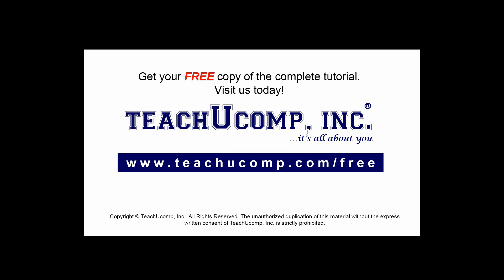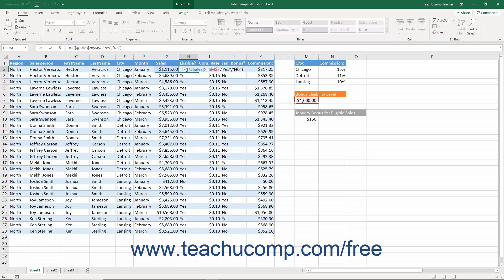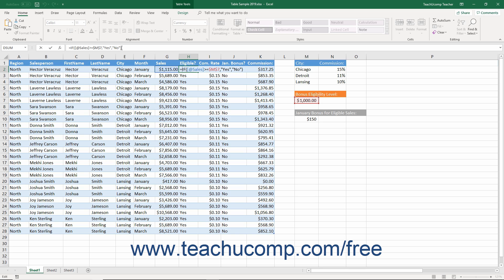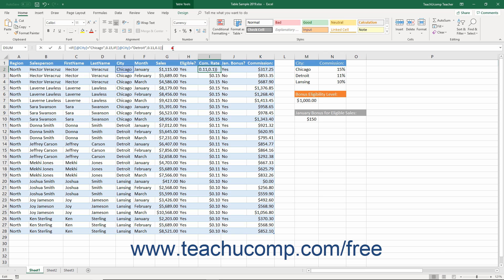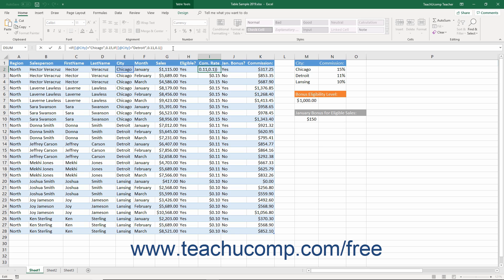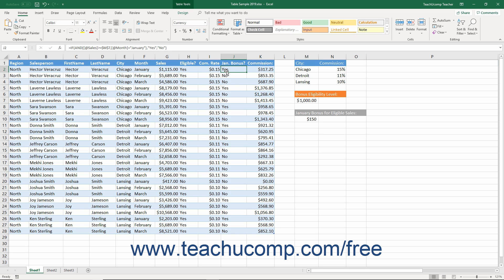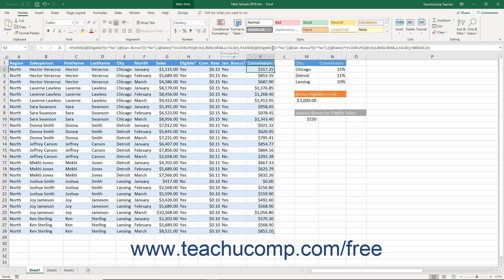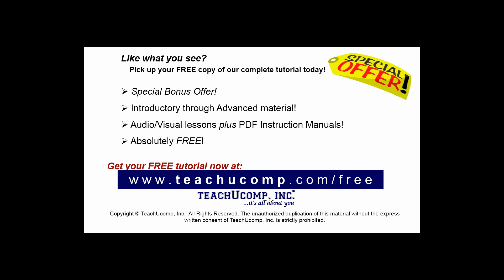Excel 2019 & 365 Tutorial Using the IF, AND, and OR Functions Microsoft Training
FREE Course! Learn about using the IF, AND, or OR functions in Microsoft Excel A clip from Mastering Excel Made Easy v. 2019 & 365. - the most comprehensive Excel tutorial available. Visit us today!